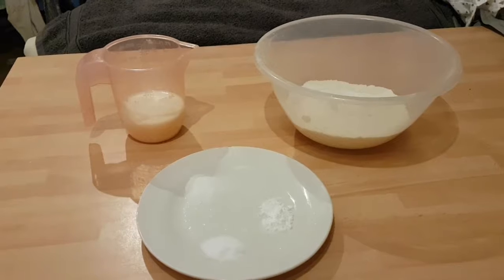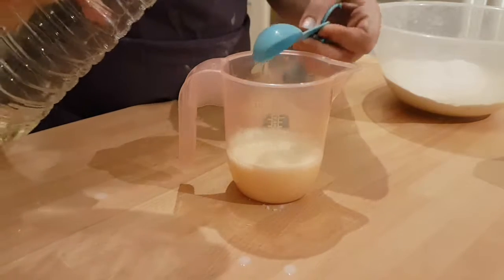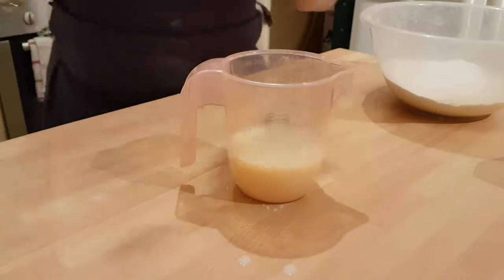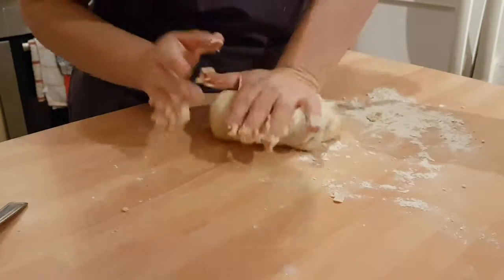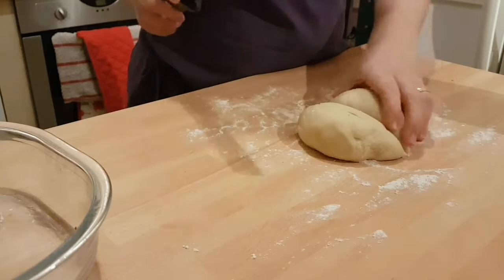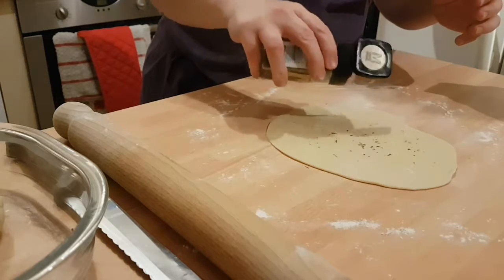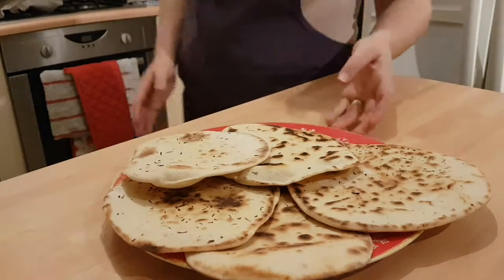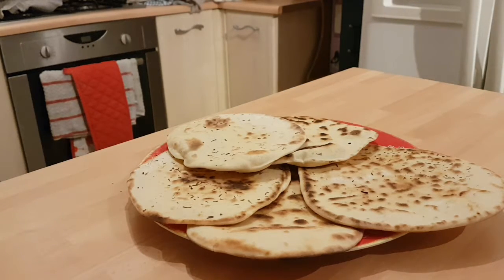National Curry Week- Naan Bread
Ingredients

250g Plain flour
2 tsp Sugar
½ tsp Salt
½ tsp Baking powder
120ml Milk
2 tbsp Vegetable oil, plus extra for greasing

Mixed hetrbs, poppy seeds or sesame seeds, or chopped garlic and fresh coriander
1 tbsp butter, melted, to serve

Method

For the dough, sift the flour, sugar, salt and baking powder into a bowl. In another bowl, mix together the milk and oil. Make a well in the centre of the flour mixture and pour in the liquid. Slowly mix together the dough by working from the centre and bringing the flour from the edges into your well to make a smooth, soft dough. Knead well for 8–10 minutes, adding a little flour if the dough is too sticky.Place the dough into an oiled bowl, cover with a damp tea-towel and leave in a warm place for 10–15 minutes. Form the dough into five balls.

Preheat the grill to medium and place a heavy baking sheet on the upper shelf of the grill to heat.Roll the dough balls out quite thinly, ideally in a teardrop shape, but really this is just aesthetic. Sprinkle over your chosen topping and press into the surface of the dough. Place the naans onto the hot baking sheet and grill for 1–2 minutes, or until lightly browned. Brush with butter and serve hot.